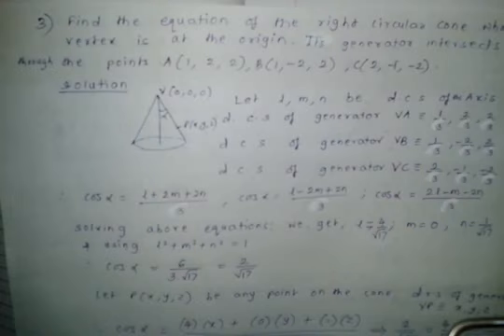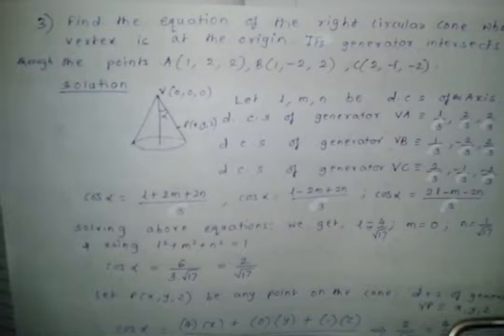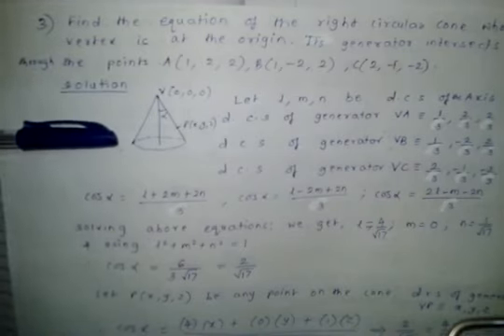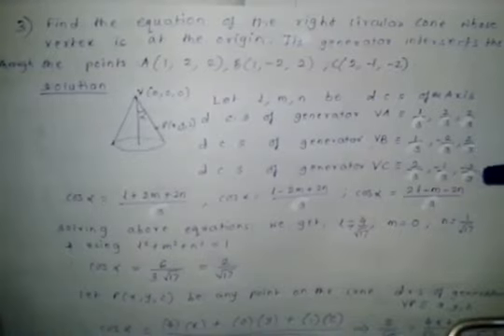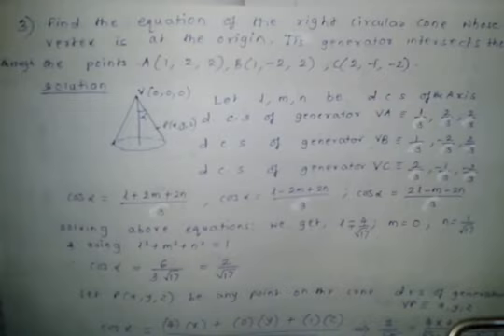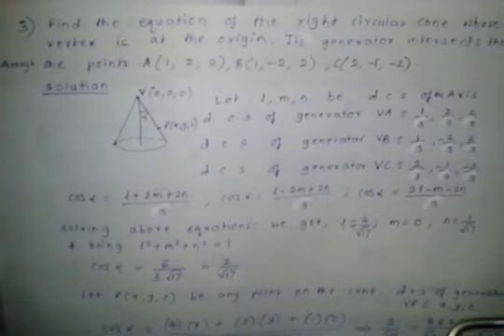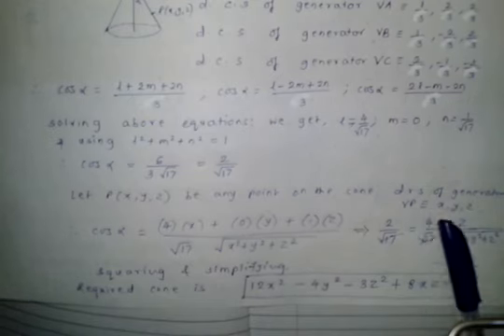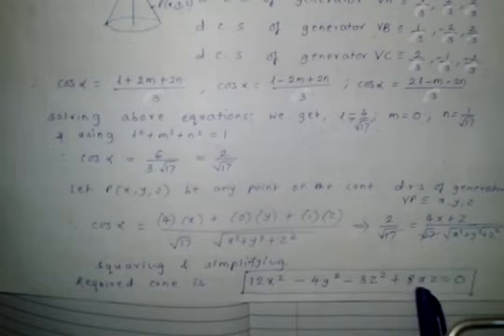EXAMPLE 3 ON RIGHT CIRCULAR CONE